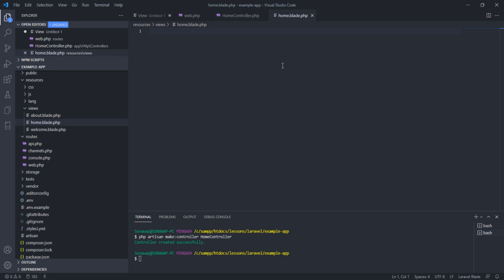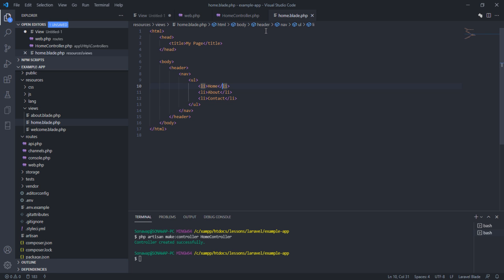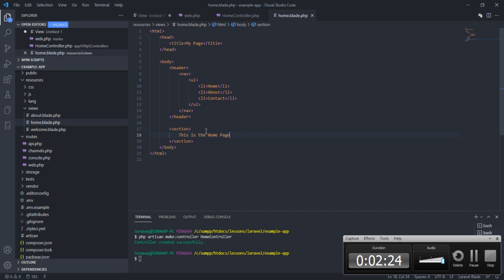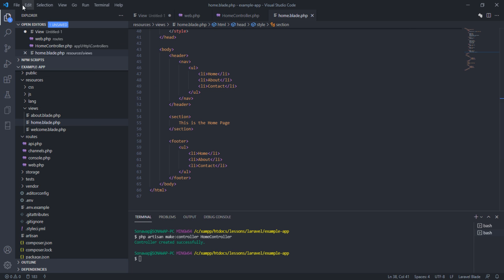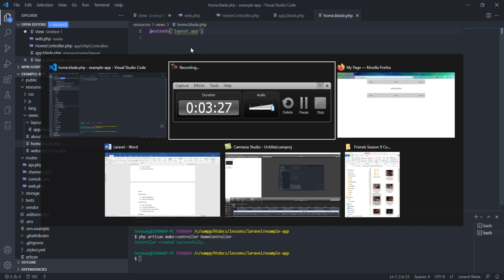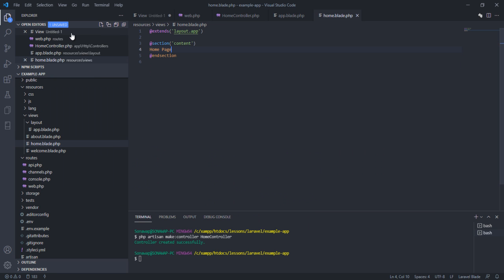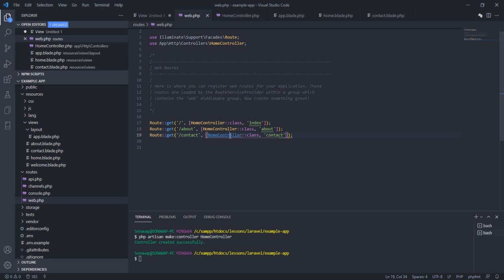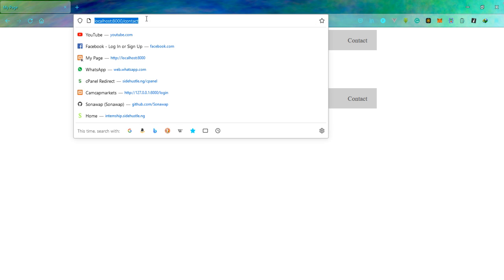Laravel 8 tutorial 5 - Layouts